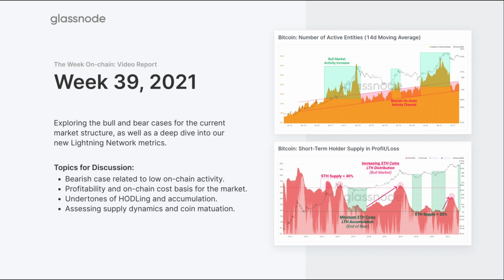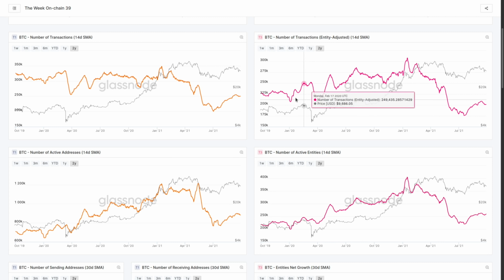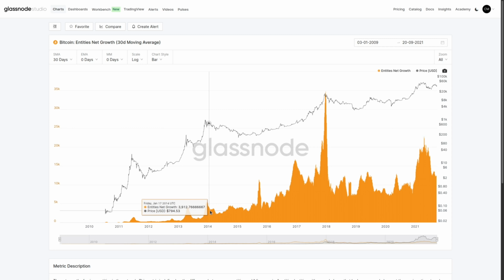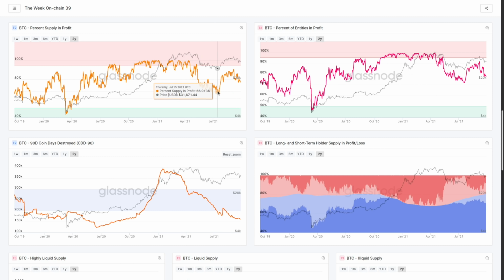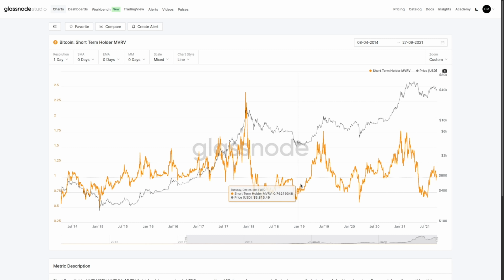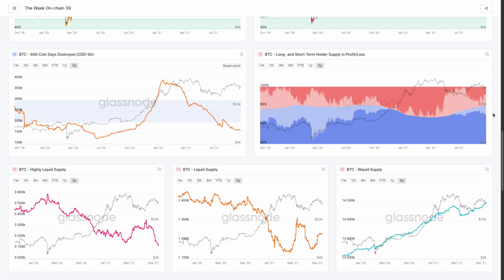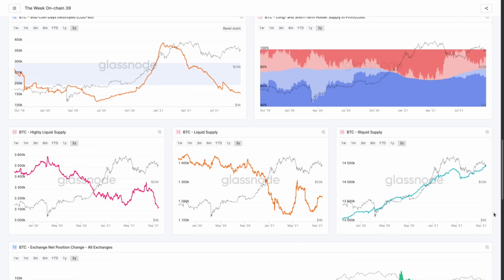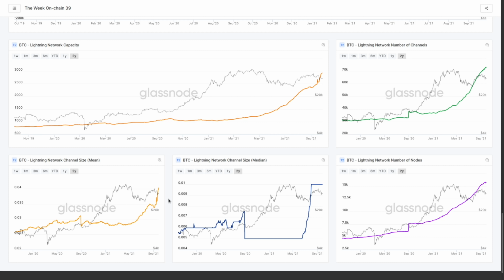Glassnode Onchain Analysis Week 39, 2021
This week we analyse:
Exploring the bull and bear cases for the current market structure, as well as a deep dive into our new Lightning Network metrics.

Topics for Discussion:
- Bearish case related to low on-chain activity
- Profitability and on-chain cost basis for the market
- Bullish undertones of HODLing and accumulation
- Assessing supply dynamics and coin matuation.

Timestamps
0:00 Introduction
1:30 Bear case for on-chain activity
4:00 Active entities analysis
5:45 Entities Net Growth
9:05 Short-term holder profit and loss
11:40 Short-Term Holder MVRV Ratio
14:00 HODLer analysis and coin days destroyed (CDD-90)
16:05 Long-term Holder analysis
17:30 Liquid and Illiquid Supply
19:50 Exchange balance flows
20:40 Lightning network metrics